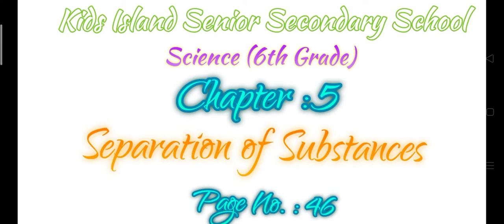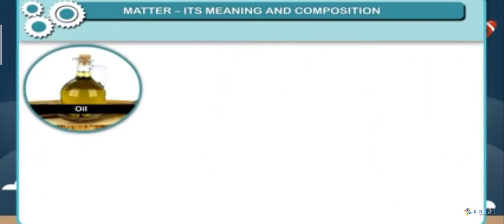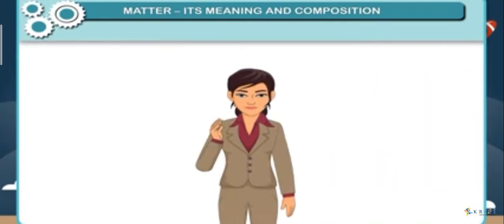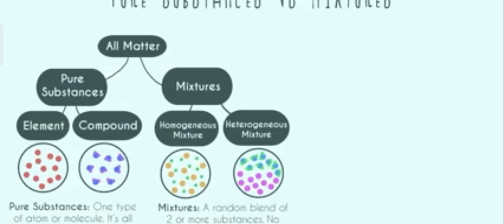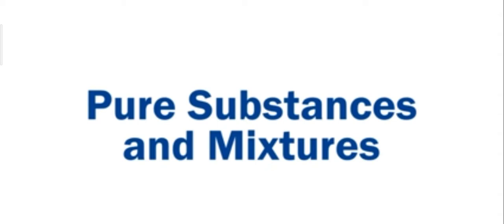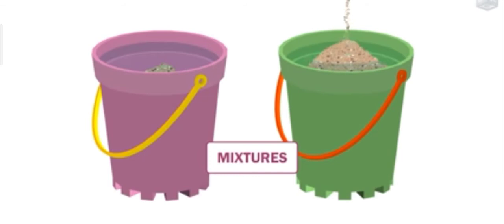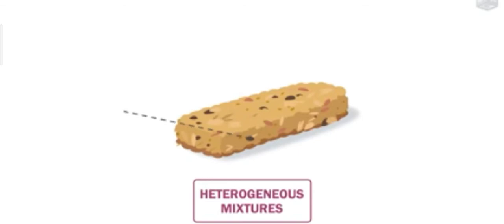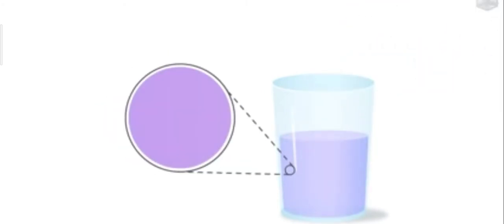Science : Chapter 5 : Separation of Substances (Part-1)